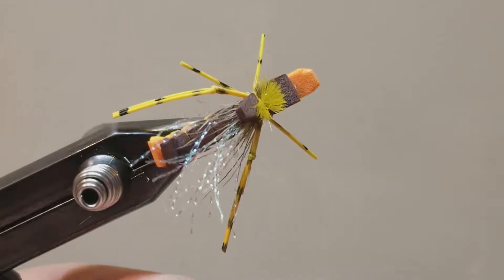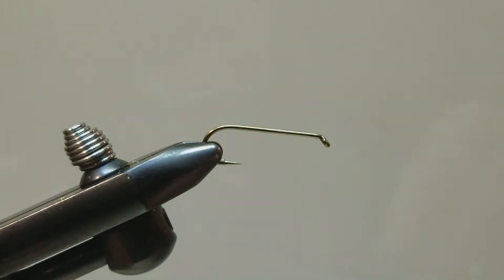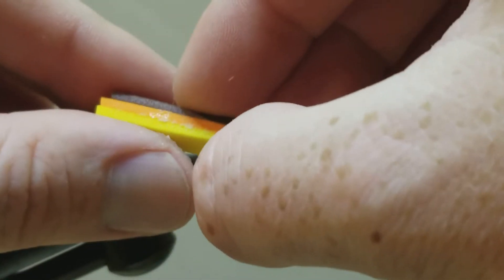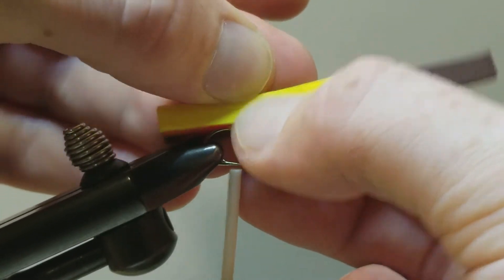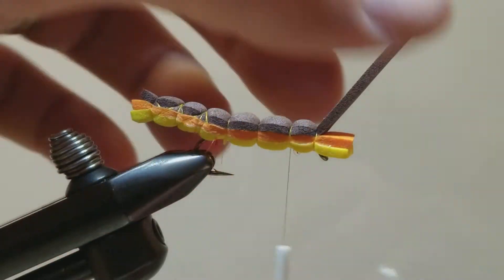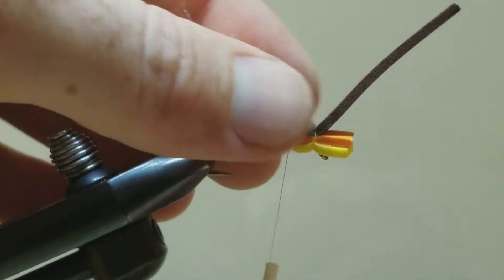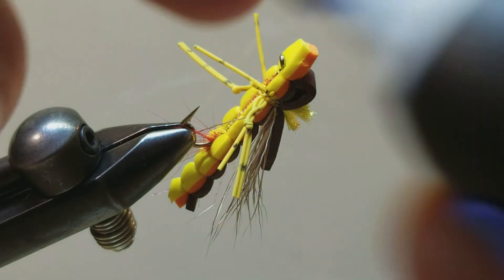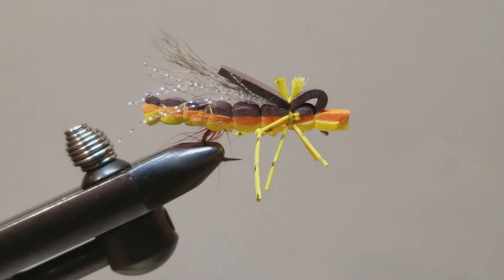Sandwich Hopper Step by Step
Sandwich Hopper
Size 6 Hook
Yellow Tying Thread
Yellow, Orange, Brown Foam Body
Red Hackle Fibers Rear Tail/Under-body
Krystal Flash Under-wing
Deer Body Hair Wing
Black On Yellow Barred Round Rubber
Yellow Fluoro Fiber Indicator

All materials used to make this fly are from the July, 2017 tying kit from Postfly.